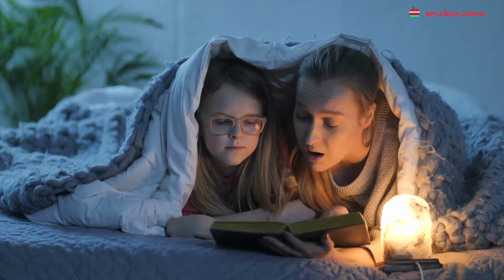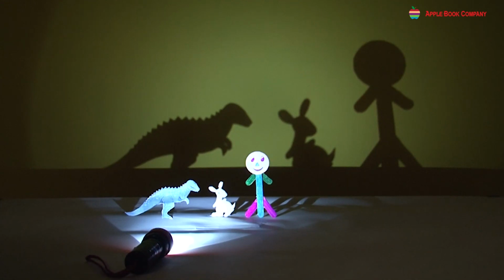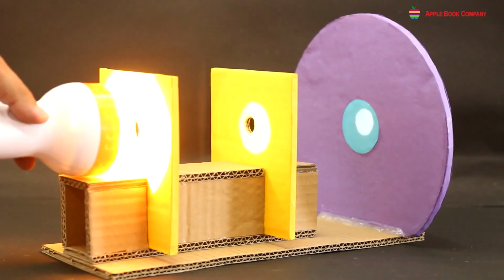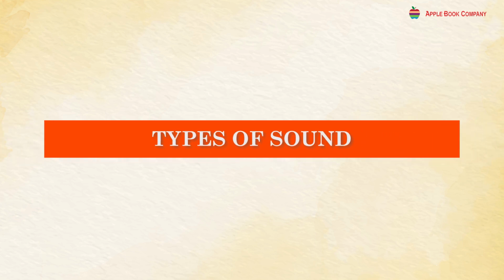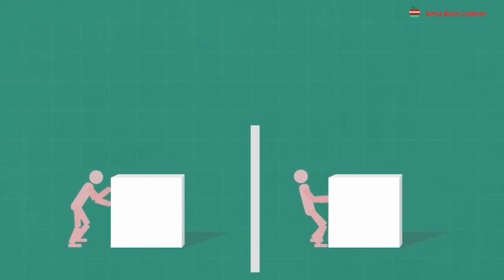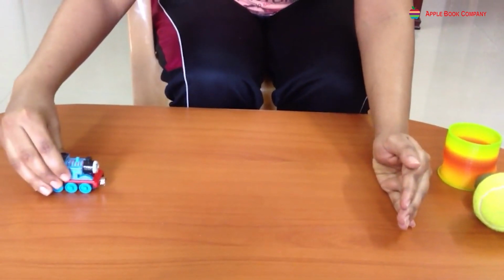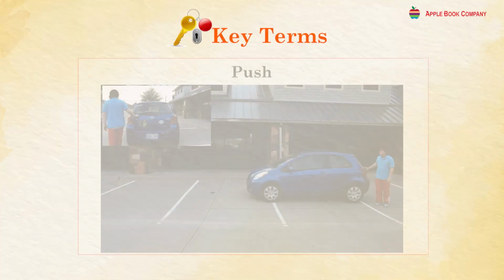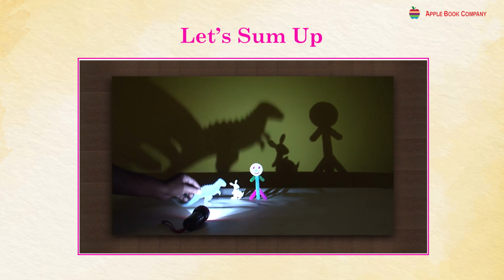LIGHT, SOUND AND FORCE | CHAPTER 10 | CLASS 3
THE SCIENCE TREK | CLASS 3 | APPLE BOOK COMPANY